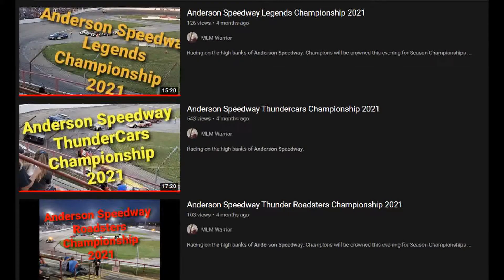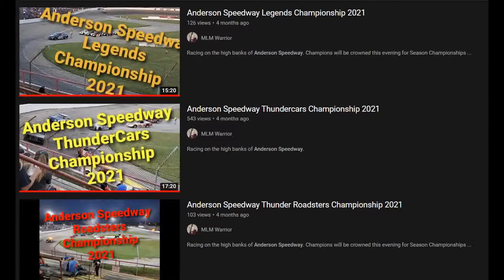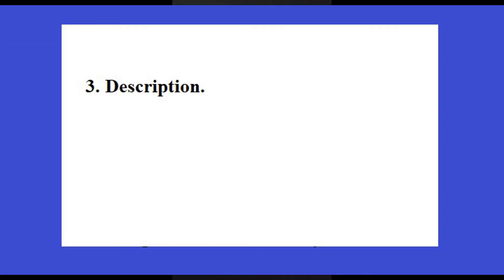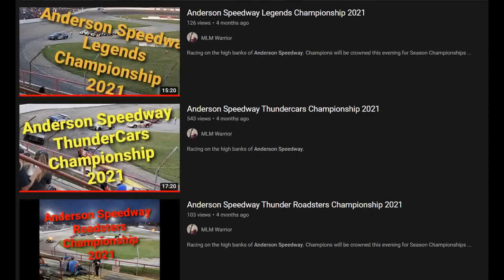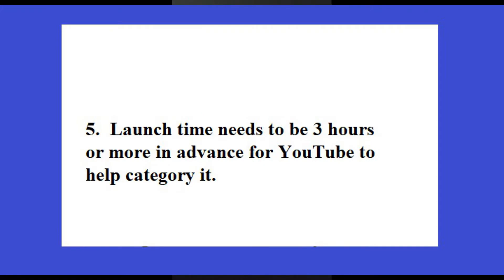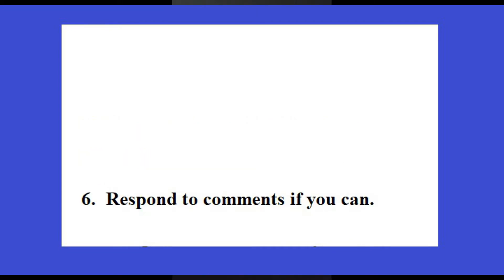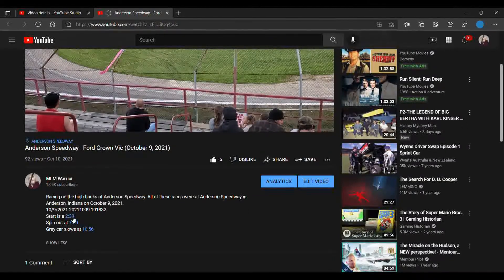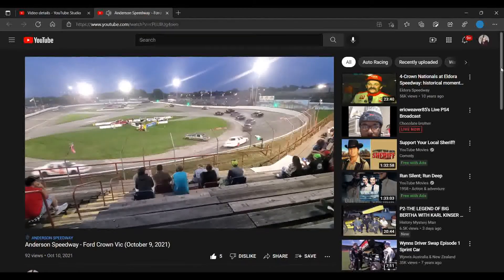Youtube video creation tips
Welcome to MLM Warriors YouTube creation tips.
0:06 Welcome
0:12 Table of content
0:28   1.  Good thumbnail.
0:57   2.  Title
2:08   3. Description.
2:43 4.  Key words.
2:50 5.  Launch time needs to be 3 hours or more in advance for YouTube to help category it.
3:15 6.  Respond to comments if you can.
3:41 7.  Time counter bookmark